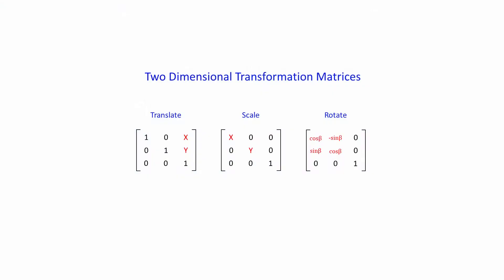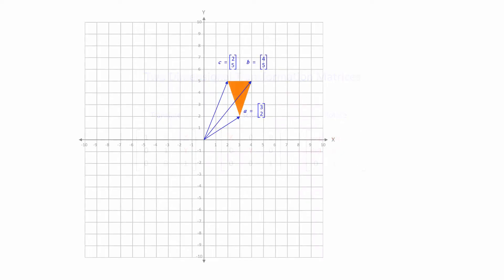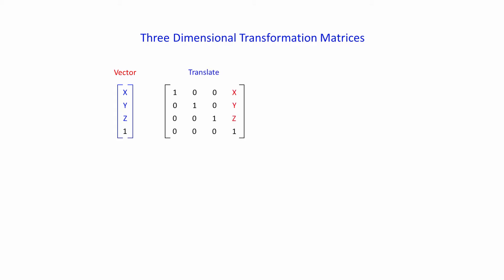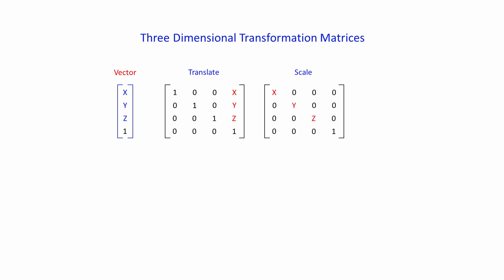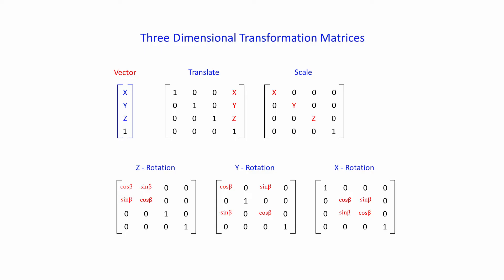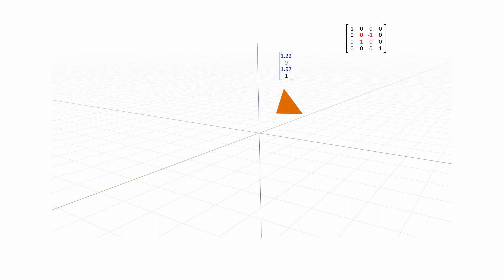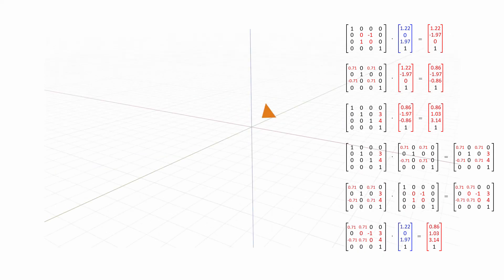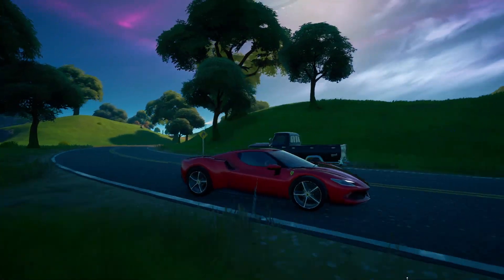Linear Algebra for Computer Scientists. 14. 3D Transformation Matrices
Most real time animated computer games are based on 3 dimensional models composed of thousands of tiny primitive shapes such as triangles, and each vertex in a model is encoded as a vector. In this computer science video you will learn how matrices are used to transform these vectors in three dimensional space.  You will meet some new types of transformation matrix, the translation matrix, the scaling matrix and three variations of the rotation matrix.  You will learn how a single transformation matrix can be composed from several transformation matrices by calculating their dot product, to create a single transformation matrix that encodes multiple 3D transformations at once.

Chapters:
00:00 Recap 2D computer models
00:54 2D Transformation Matrices
01:53 Apply a 2D Transformation Matrix to a 2D Vector
02:22 Transformations in Three Dimensions
03:12 3D Transformation Matrices
05:34 Apply a 3D Transformation Matrix to a 3D Vector
07:12 Composing 3D Transformation Matrices
07:53 Transform a 3D Model
08:13 Local and Global Coordinate Systems in a 3D world